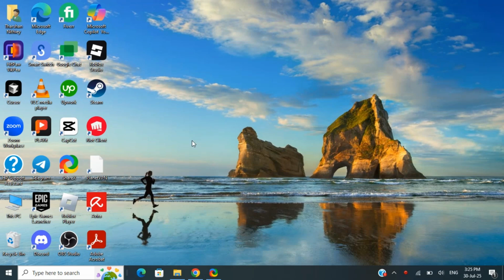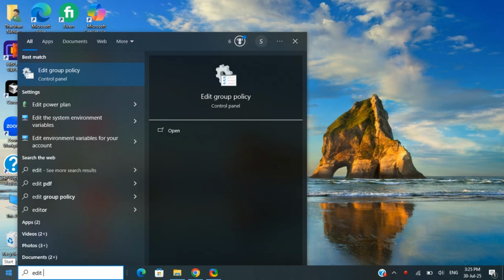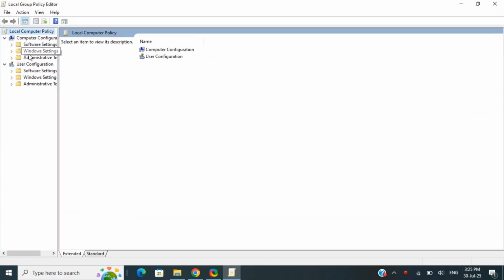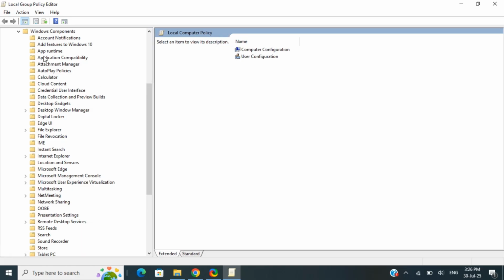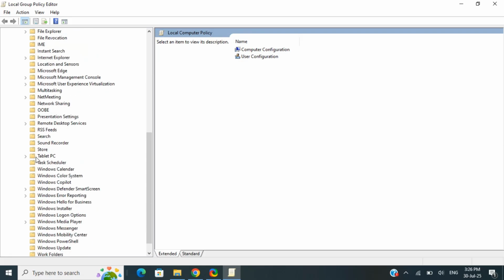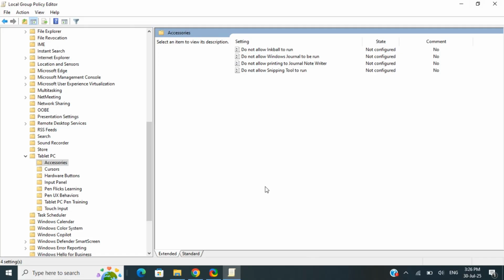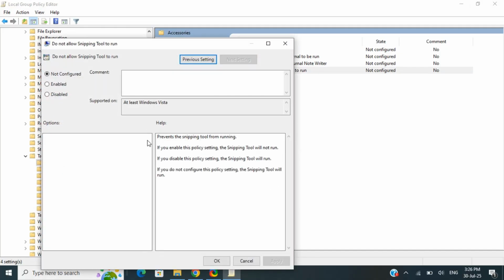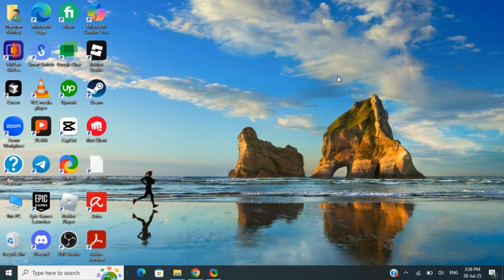How to Stop Snipping Tool from Taking Automatic Screenshots on Windows 11 (Right Way)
Snipping Tool acting like it’s on autopilot? 🤖📸 If your Windows 11 keeps taking random screenshots, don’t worry—you’re not losing it! This guide shows you the right way to stop the Snipping Tool from snapping on its own 🧠🖱️❌. Get back in control and screenshot only when you say so! 🛑🧾💻